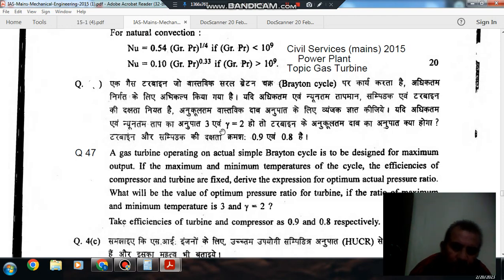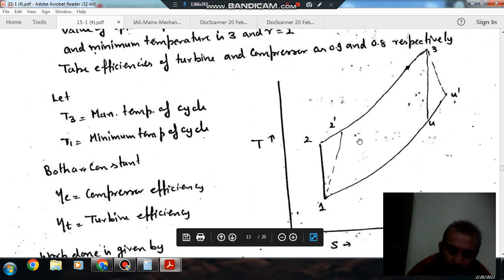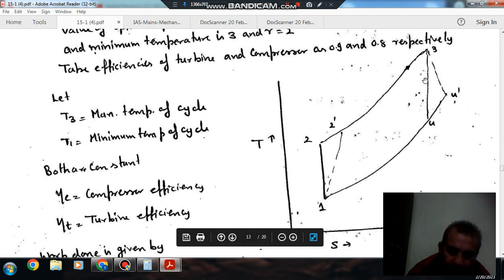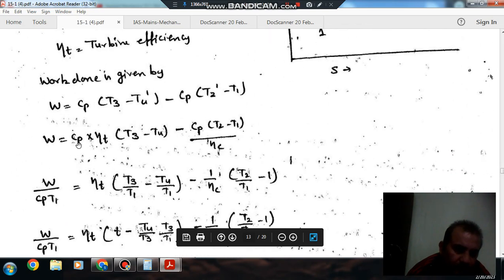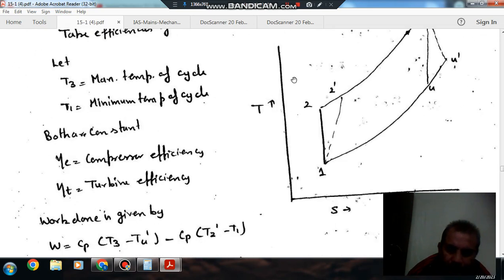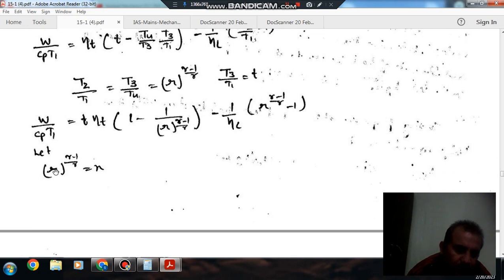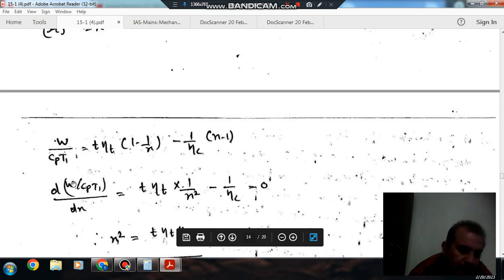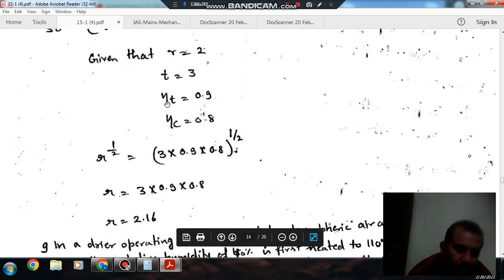Power Plant (ME) Q-47 (IAS mains 2015) (Previous Year Conventional IAS, IES Questions)